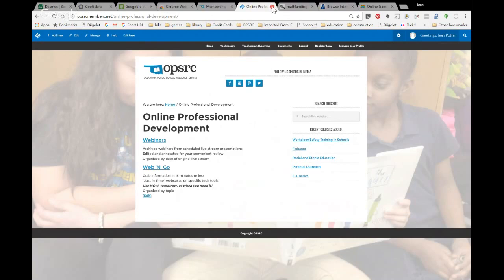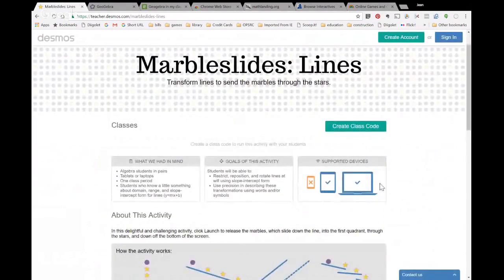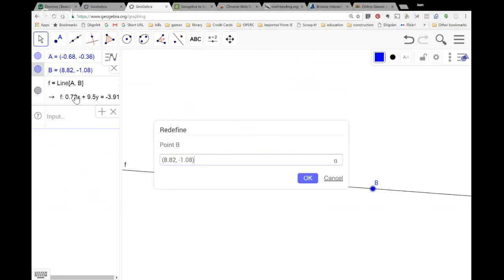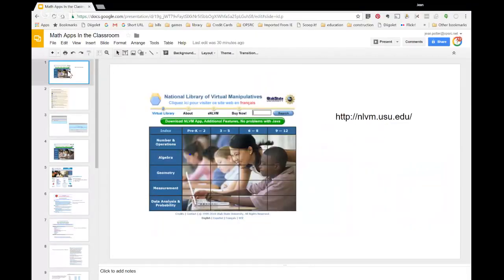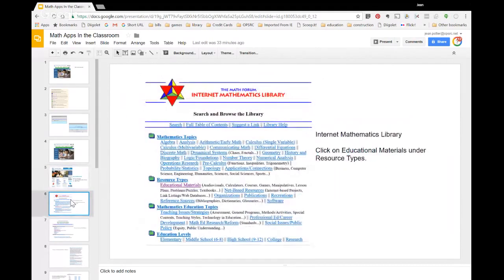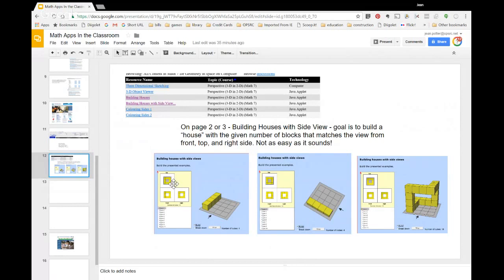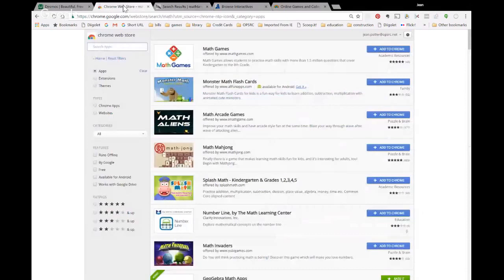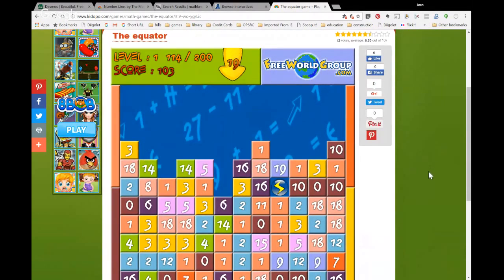Math Apps in the Classroom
A brief look at some example technology resources for the math classroom. Examples will include dynamic graphing software, virtual interactives, and apps for mobile devices.